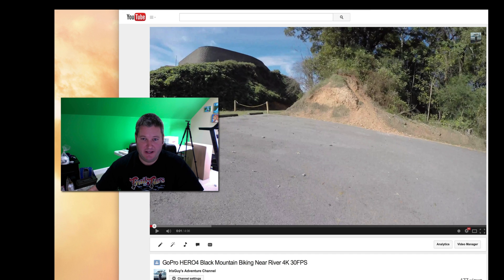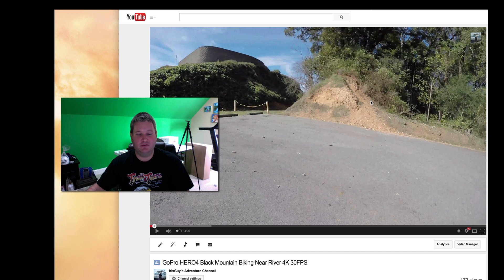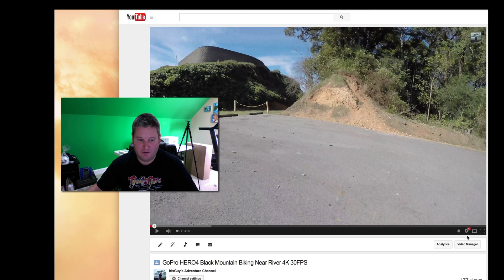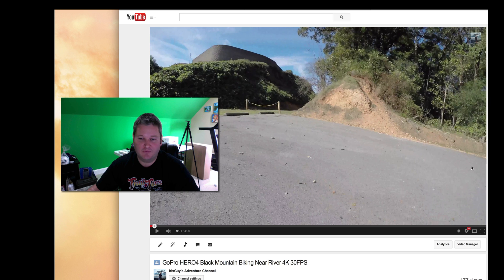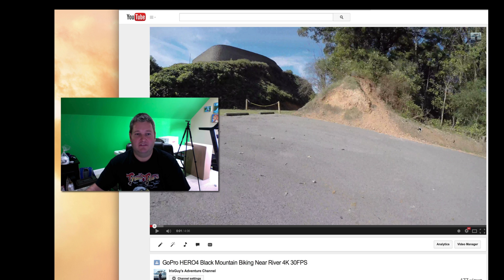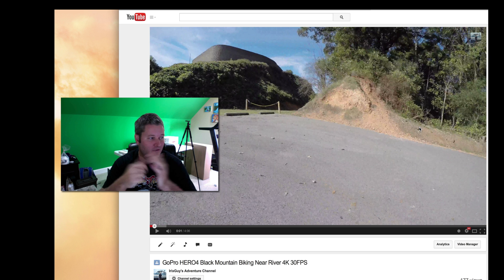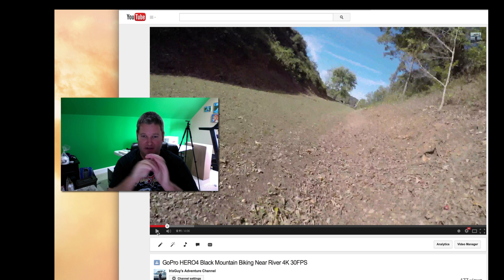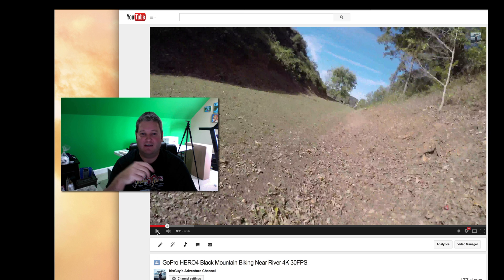How to Enable YouTube 4K Playback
This is how to enable 4K video playback on YouTube for videos that were filmed at a 4K or greater resolution.